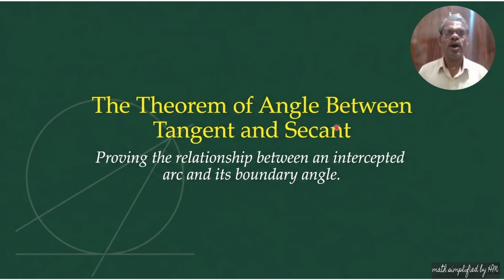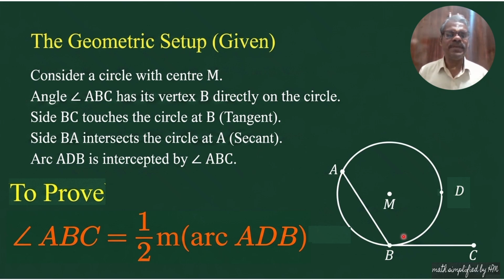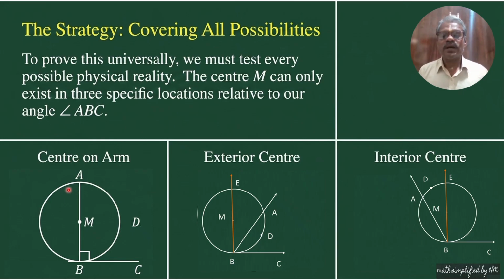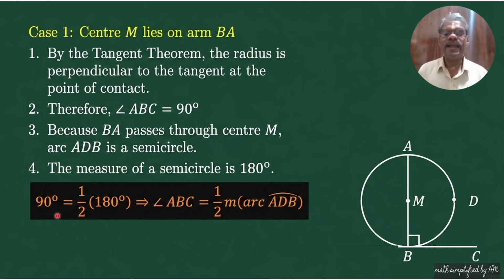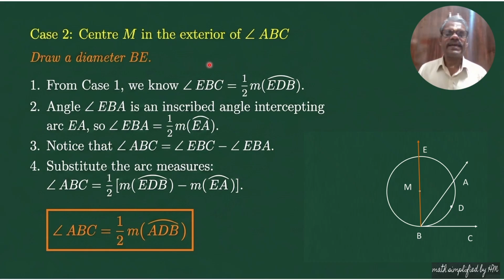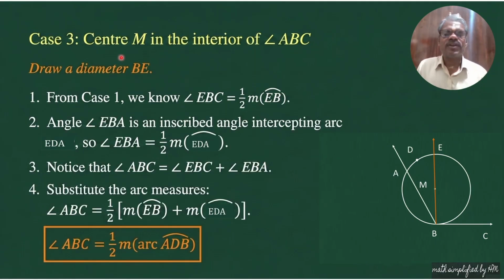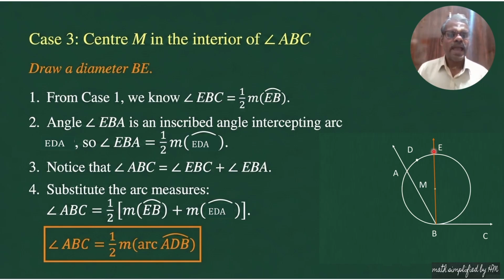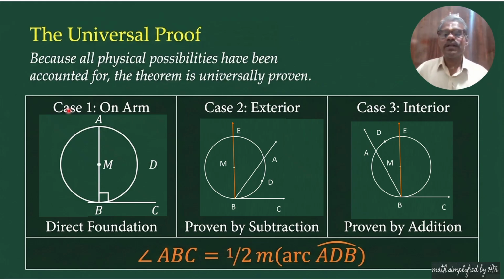Tangent Secant Theorem: 3 Cases to Prove the Angle Arc Rule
On this channel, you will learn:
✔ Geometry Concepts
✔ Triangles & Theorems